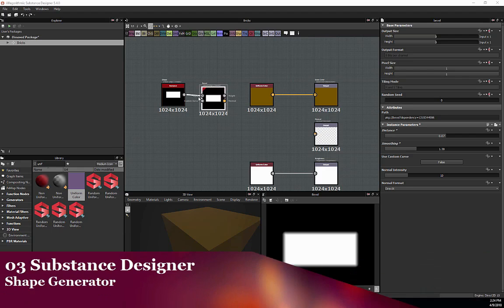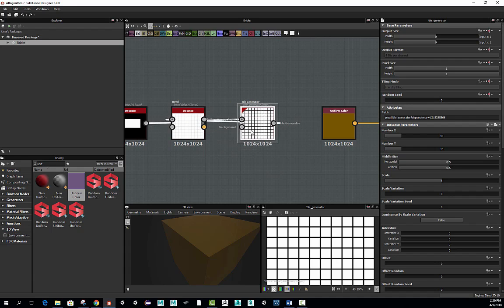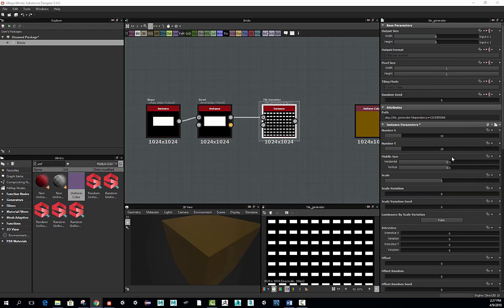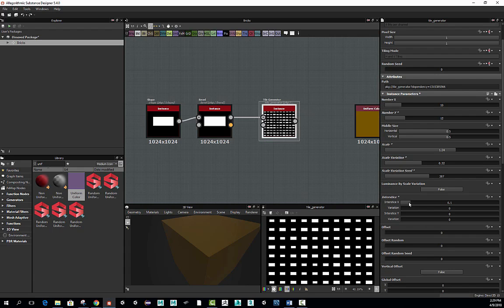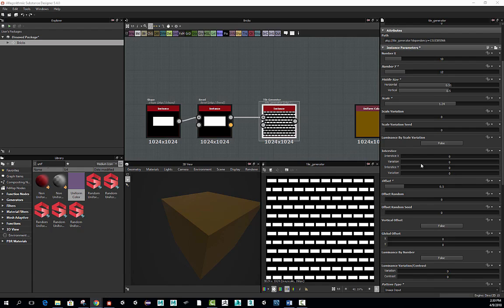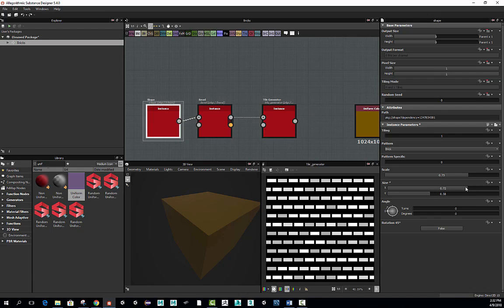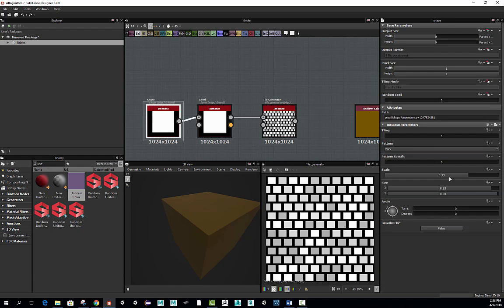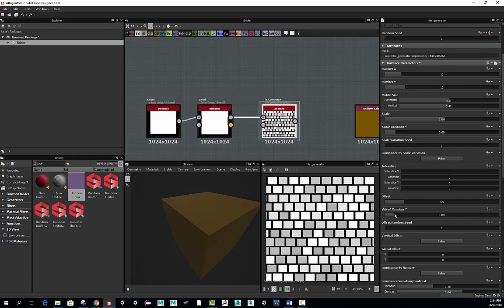03 Shape Generator